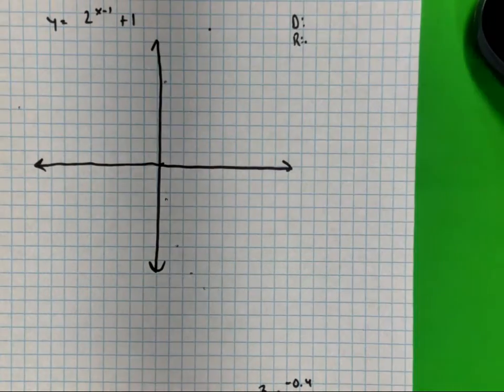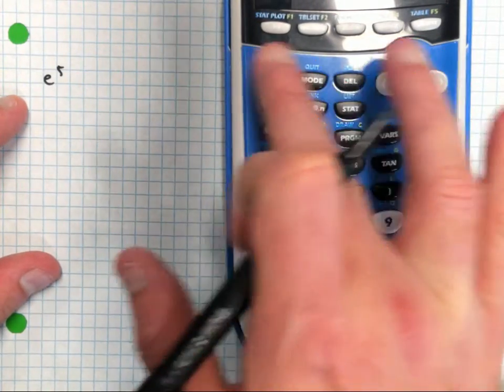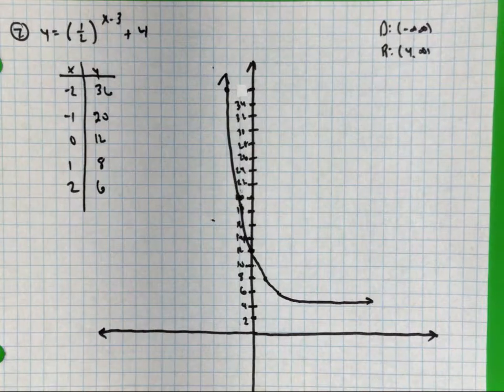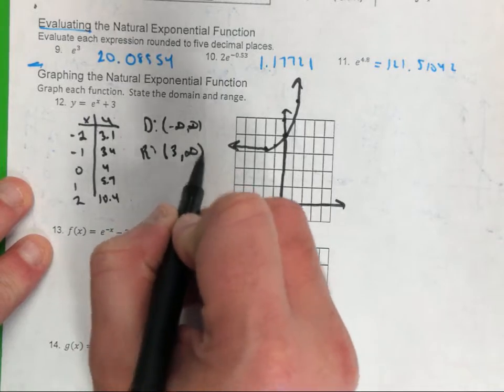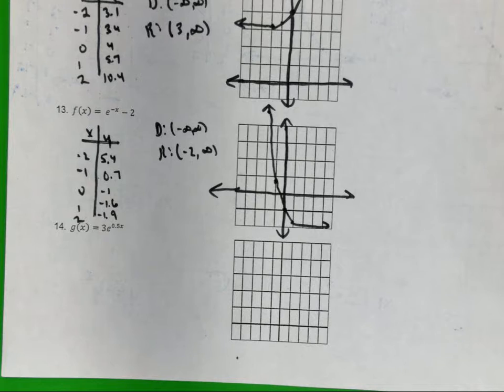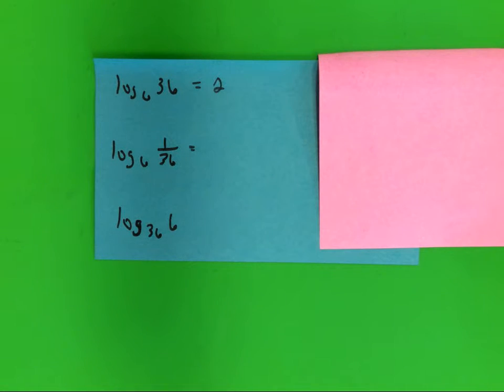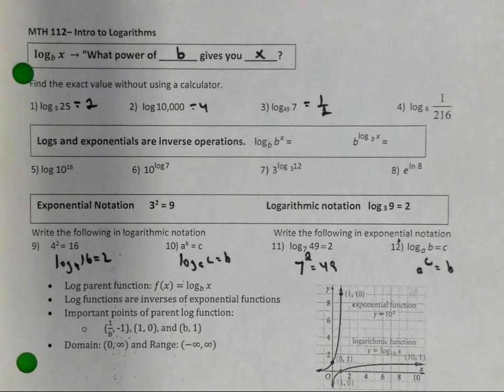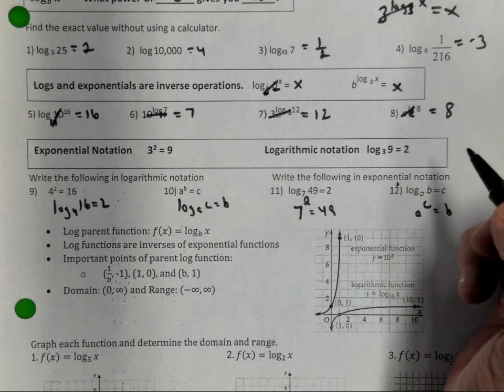MTH 112 Lesson for 10-19-18: Evaluate Logarithms